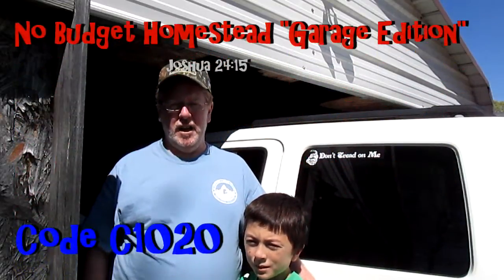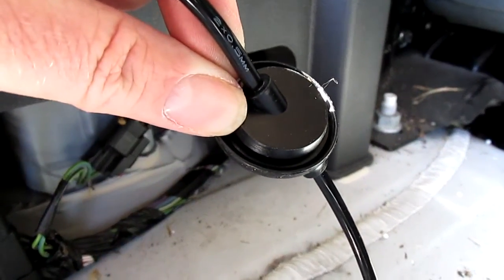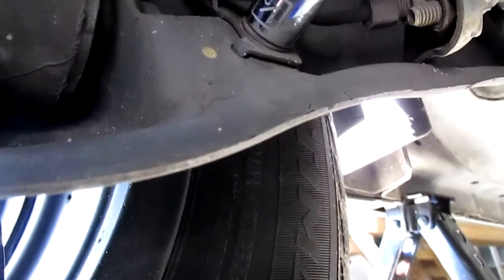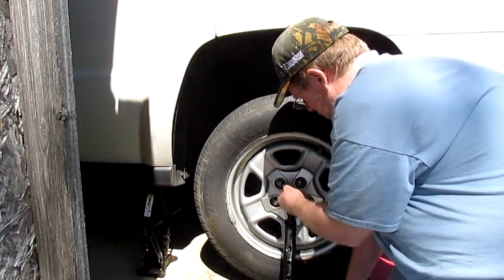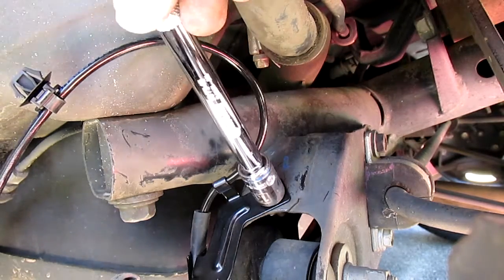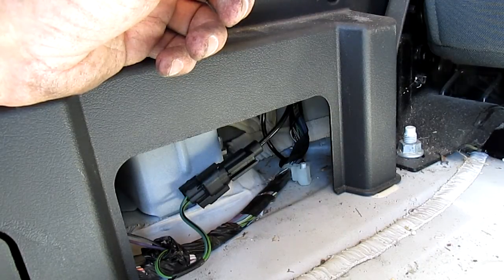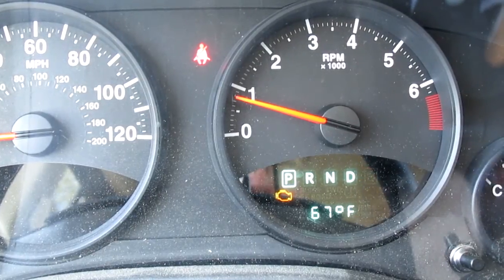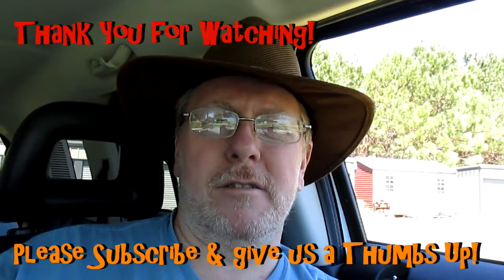Code C1020 - Jeep Patriot - NBH Garage Edition - RE-EDIT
Sorry Guys, I had to reedit as it seems the original had a min or two of black video with sound.

This "Garage Edition" is about how to change a Left Rear Wheel Speed Sensor. I got three dash lights a while back; ABS, ESP/BAS and the "Skidding Car". They all were caused by this one sensor which threw a Code C1020. I ordered the part from USAutoParts.net.   I also put a like to the part if you order from Amazon below:

Left Rear (drivers side) Wheel Speed Sensor

This is a fairly easy repair to make it will just take a bit of elbow grease and time. Remember to remove the tire as that will make you life a whole lot easier when making this repair.

I hope this will help other Jeep Patriot owners as I have found very little info on Jeep Patriot repairs on YouTube.

Amazon Link to the Blue Driver

Amazon Store

Y'all have a Simply Unbelievable Day & God Bless!

--Scott & Little Man..

Joshua 24:15